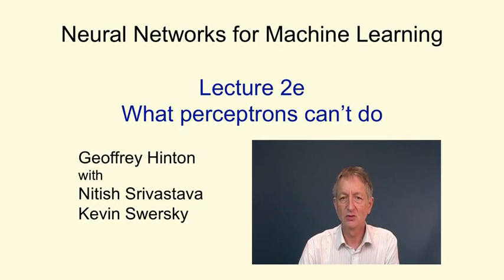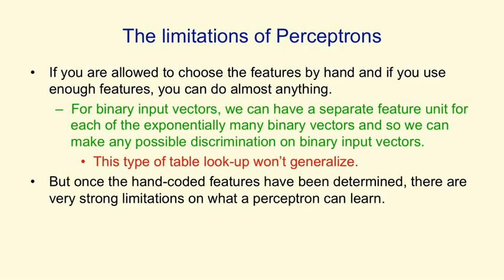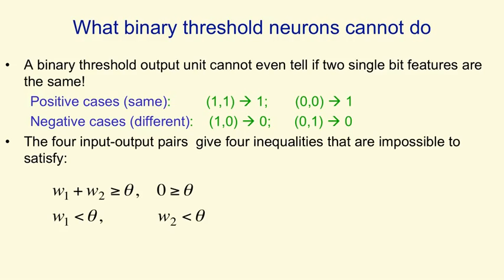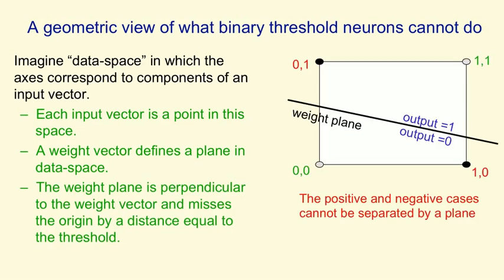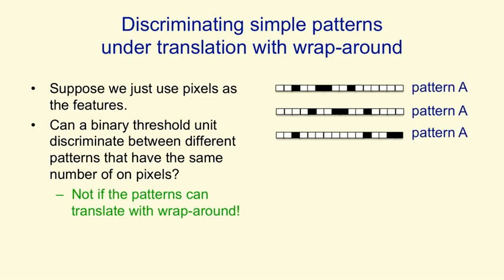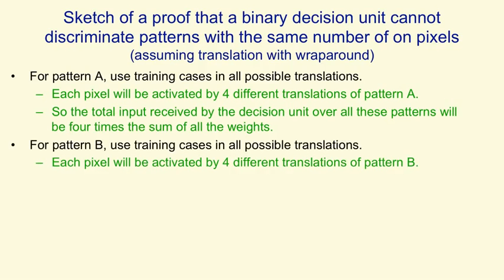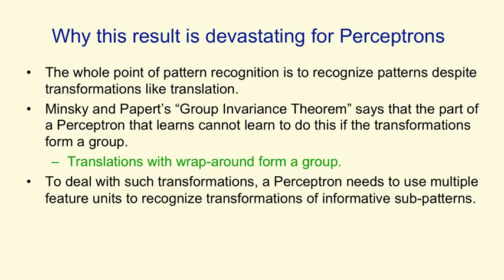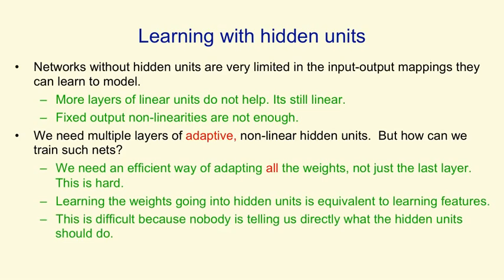[2][5]What perceptrons can 't do (15 min)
Neural Networks for Machine Learning by Geoffrey Hinton